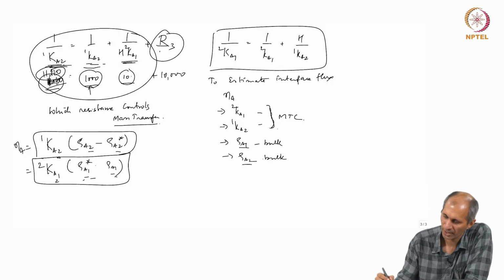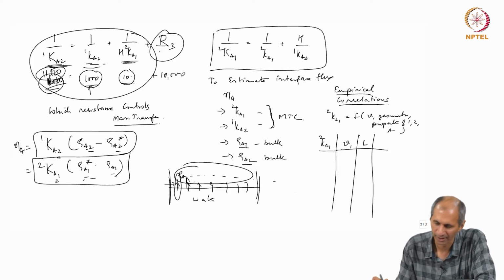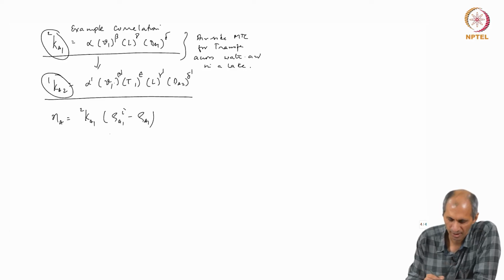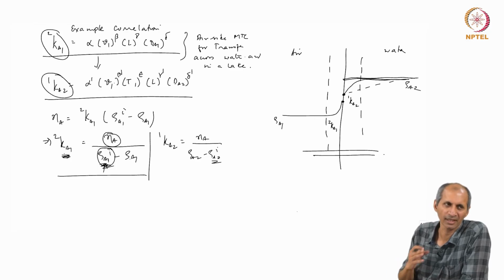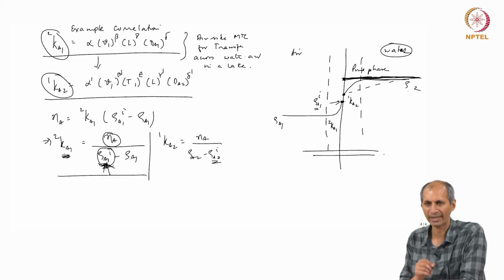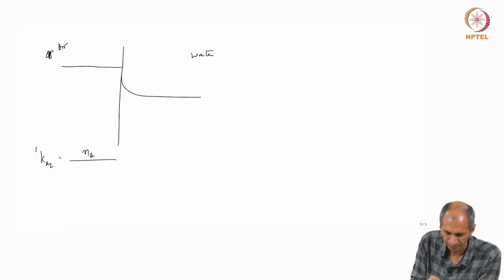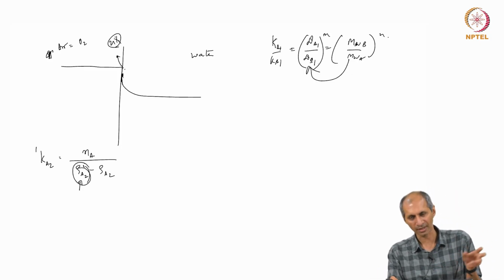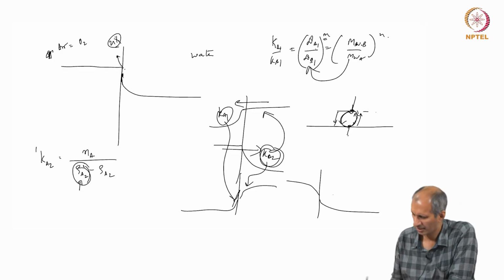#50 Estimation of the Mass Transfer Coefficients | Environmental Quality Monitoring & Analysis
This lecture focuses on estimating individual mass transfer coefficients, explaining the use of correlations derived from experimental data. It emphasizes that mass transfer coefficients are influenced by various factors, including fluid velocity, diffusion coefficient, and system geometry. The lecture introduces dimensionless numbers like the Sherwood number, Reynolds number, and Schmidt number, highlighting their use in correlating mass transfer data. It explains how correlations are typically expressed in terms of these dimensionless numbers, allowing for generalization across different systems and conditions. The lecture discusses the experimental approaches for determining mass transfer coefficients, involving measuring flux and concentration gradients. It highlights the challenges in measuring concentrations at the interface and explores strategies to overcome these limitations, such as using pure phases for simplification.